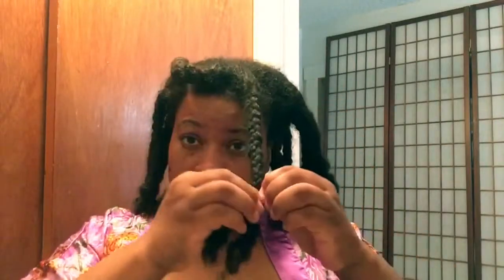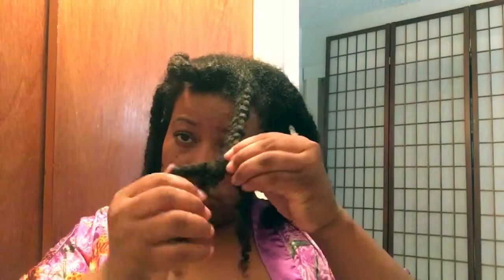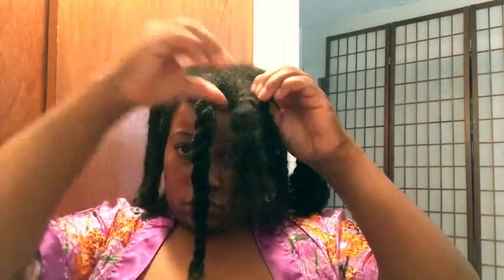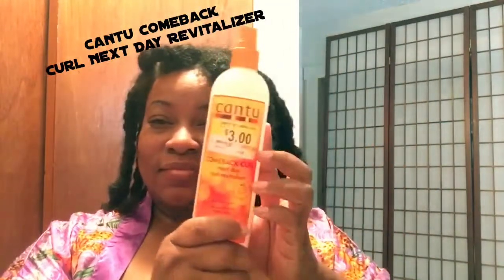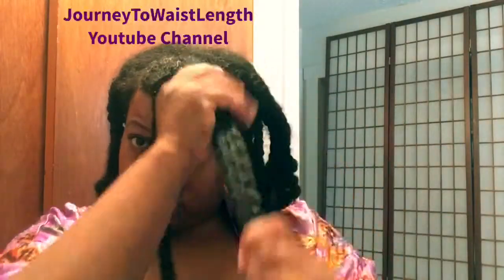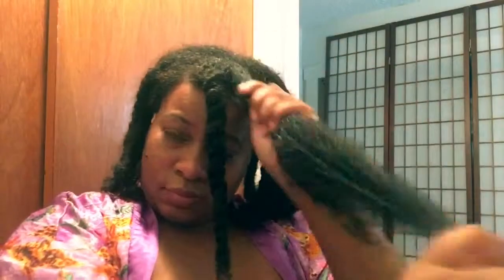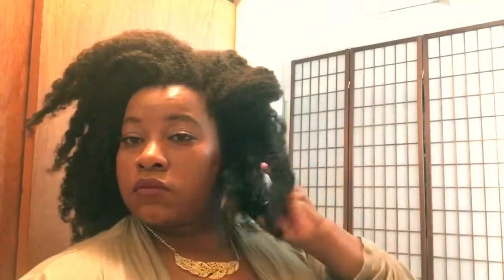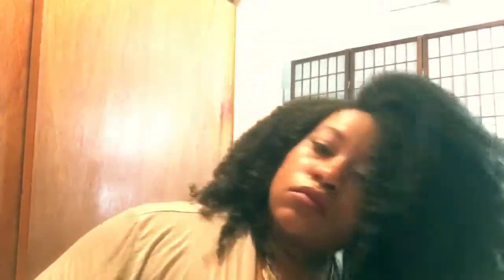How to Re-Style a Old and Dry Braid Out using Cantu Products!!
Hey Everyone!!

Today I'll be showing you how I refreshed a week old and dry braid out with Cantu Products!

I used the Cantu Comeback Curls Next Day Revitalizer

 and the Cantu Define and Shine Custard

These are my honest opinions of the product(s) used.
so much for watching.

Sign up for Ebates! Great savings plus money back on your online purchases!

Use my link here!

I would NEVER put a link that is misleading or bad content. Only to help.

You got this far down Yaay!!!

Type "I did" the comment section for an extra entry in a surprise I have coming up!!